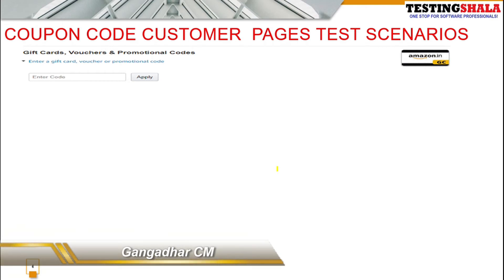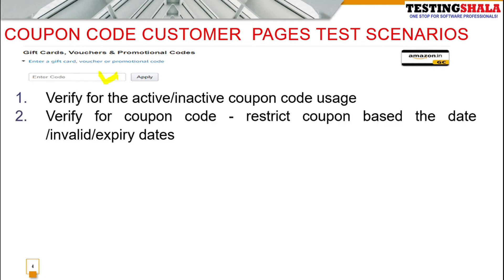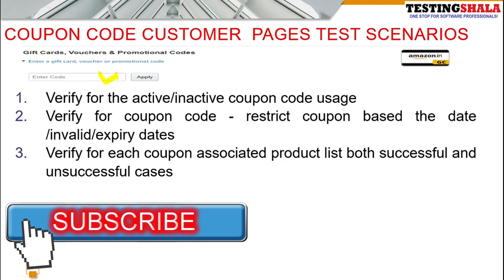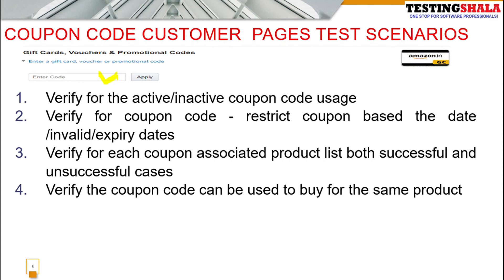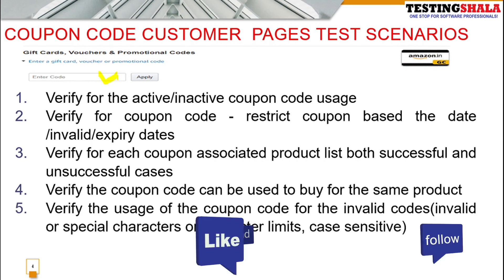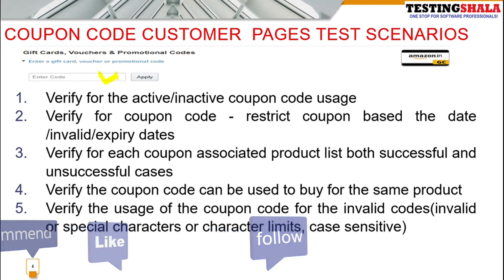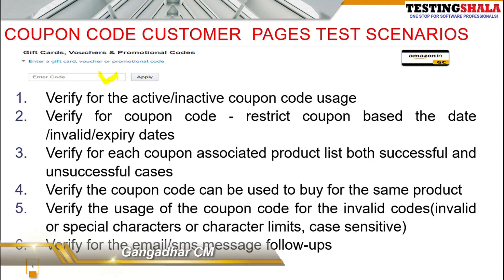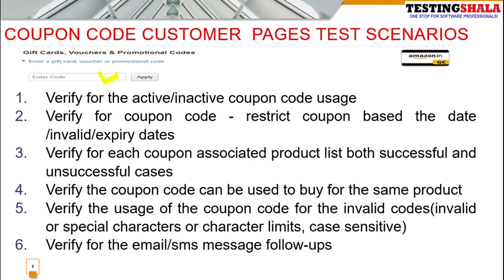ecommerce website/app coupon code or promotion code test scenarios or test cases | testingshala